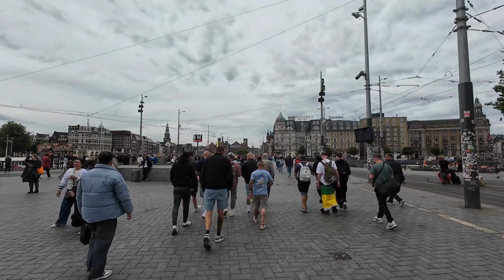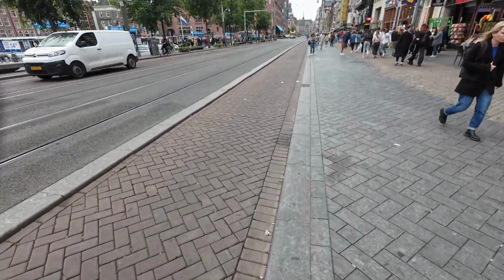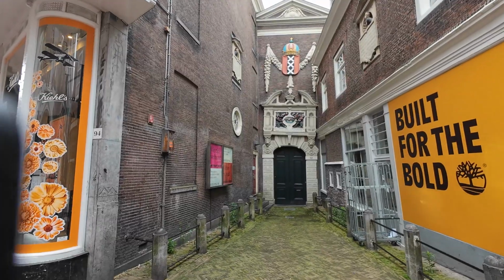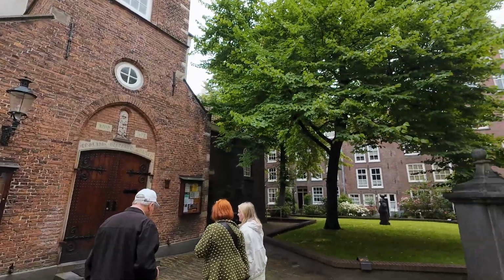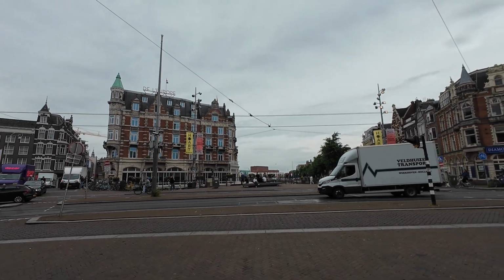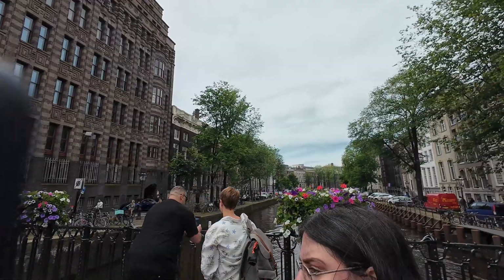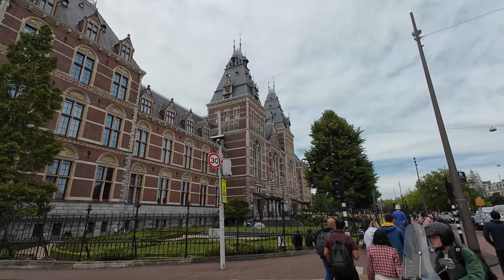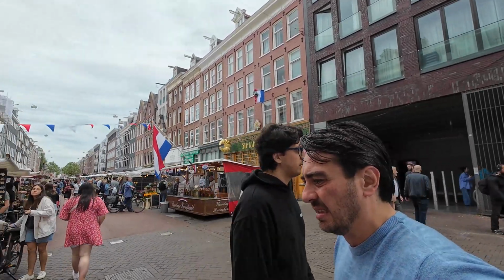Amsterdam trip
I went to Amsterdam for the day, and I'm taking you along